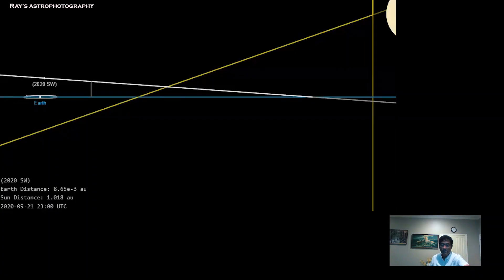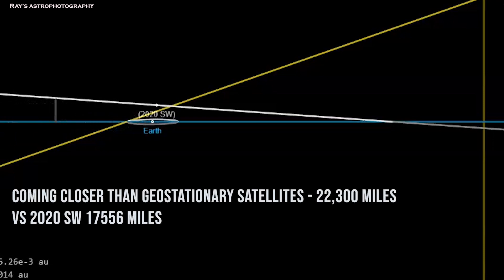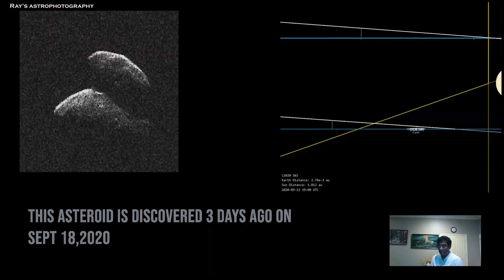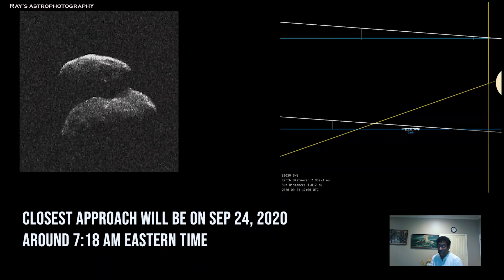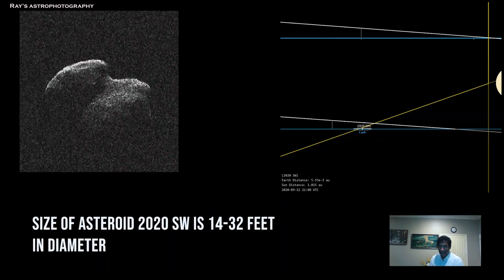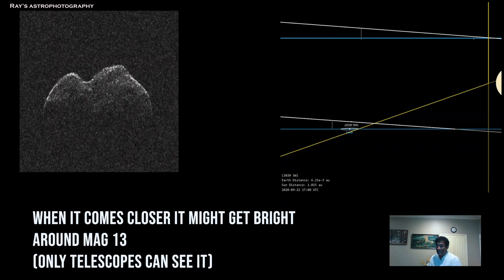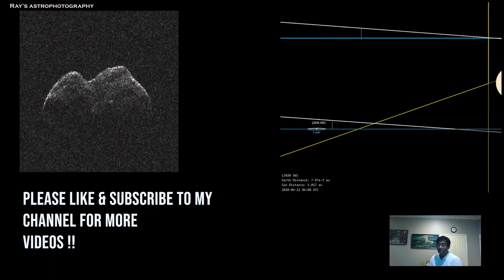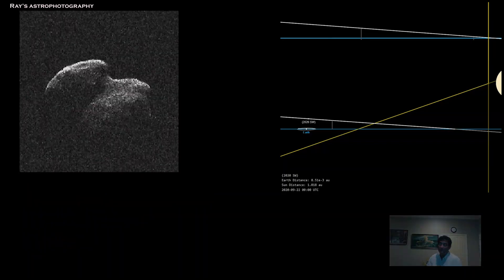Asteroid 2020 SW passing Earth closer than weather satellites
09/21/2020:
We found Asteroid 2020 SW on September 18, 2020, just 3 days ago.  This Asteroid is passing closer than the weather satellites on September 24th, 2020.

It will not hit us, but the asteroid orbit will be changed by its close encounter with the Earth.

This asteroid is discovered by Mt.Lemmon Observatory in Arizona on September 18, 2020.  The closest approach will be on September 24th around 7:18 Easter Time or 11:18 UTC.  There is an approximation of +/- 24 minutes.

The size of the asteroid is very small, it is estimated at about 14 to 32 feet.

It might get brighter up to Magnitude 13 for telescope users to view or take pictures.  It will appear like a small star with the telescope.

The speed of the asteroid is approximately 17,336 miles per hour.  It might fly on top of Australia or New Zealand during the closest approach.

It can found near the constellation of Pisces the Fish.